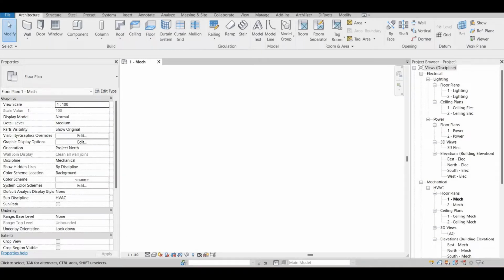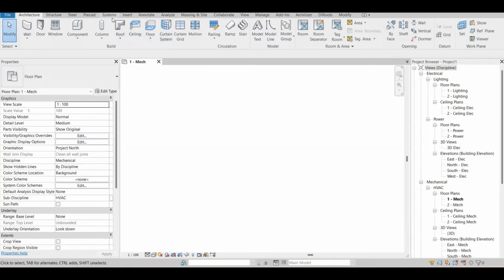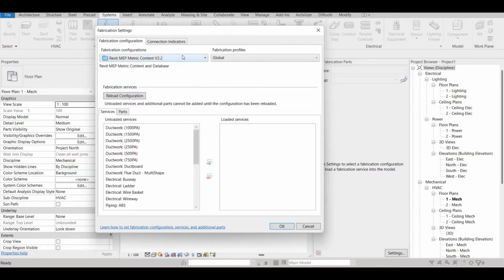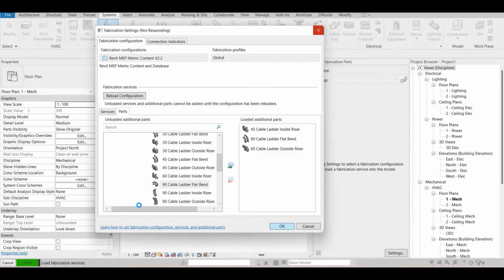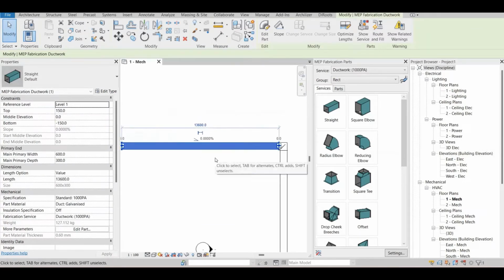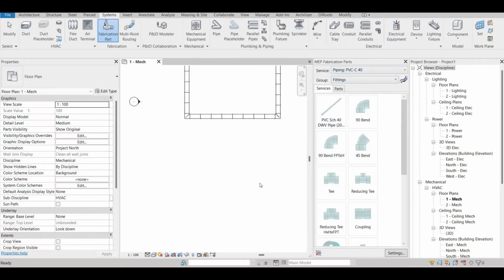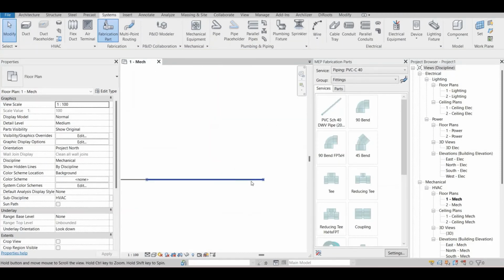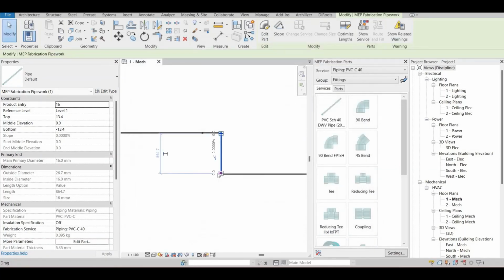Revit Fabrication Detailed video